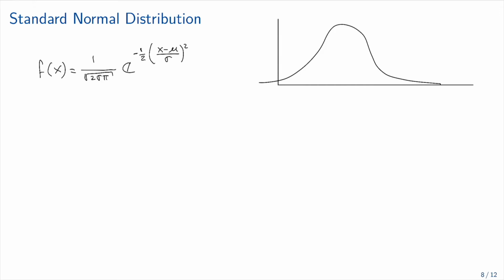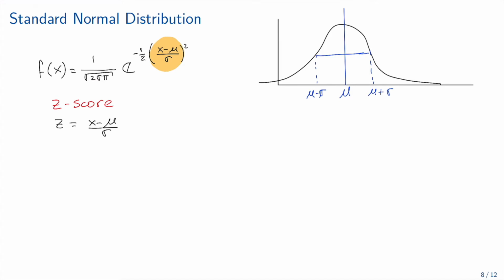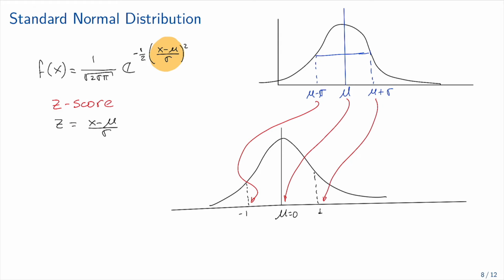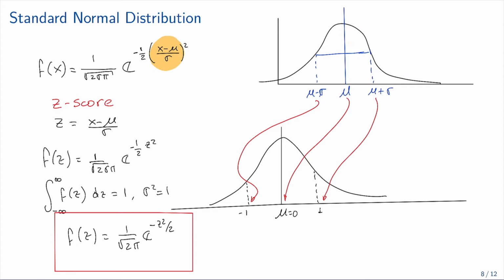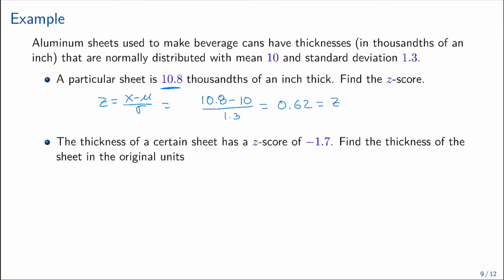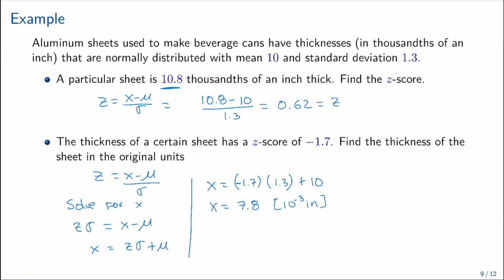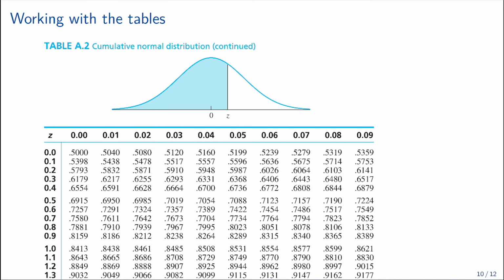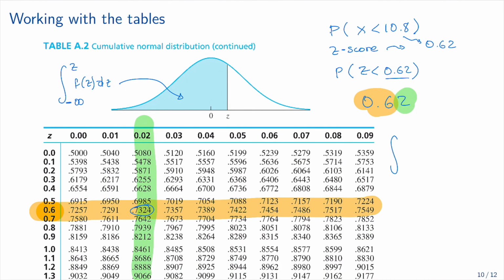4 5 C Standard Normal Distribution